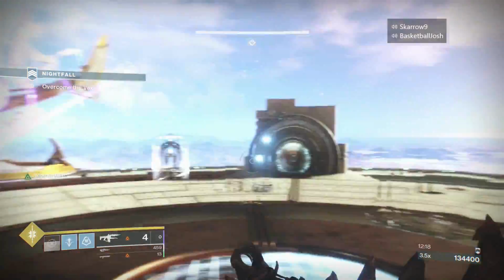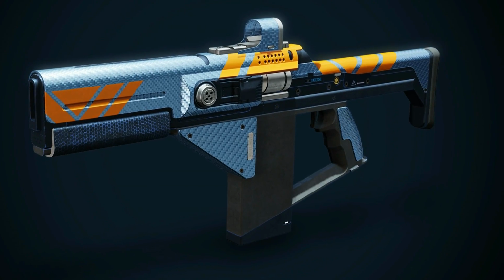Destiny 2 - THREE New PINNACLE Weapons in Season 5!!